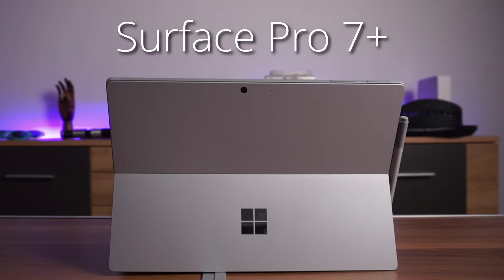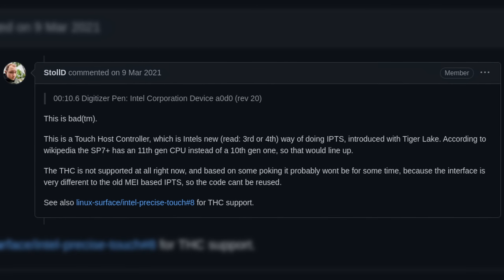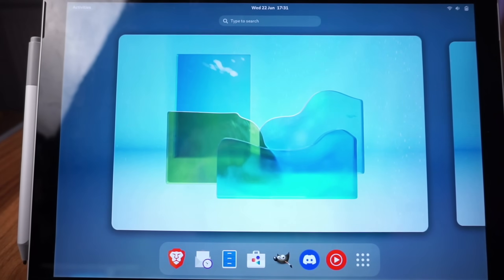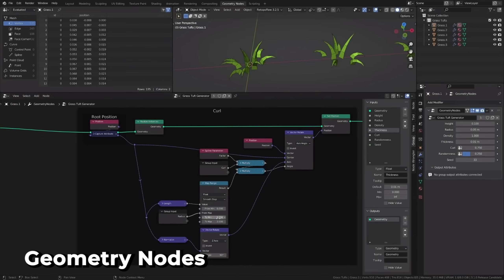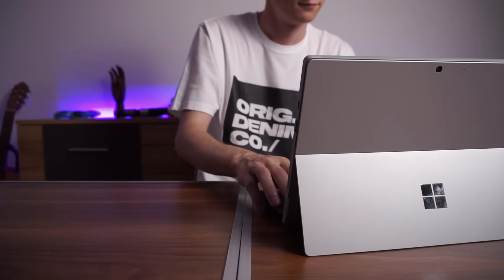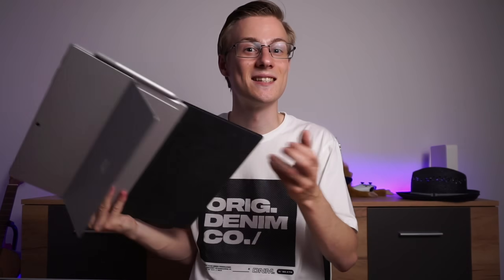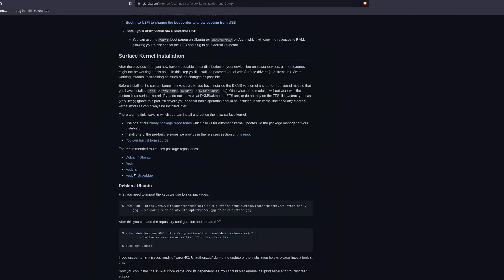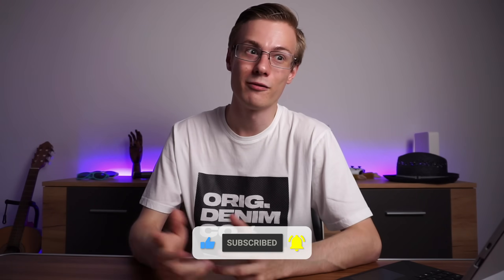Linux On A Microsoft Surface Is AWESOME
Surface Pen
Camera (With Default Lens)

Chapters:

00:00 - Linux On A Microsoft Surface Is AWESOME
01:29 - What works on the device?
01:47 - Why Linux is better than Windows
04:10 - What if it was perfect?
05:04 - How to install Linux on the Surface
06:10 - My personal experience so far